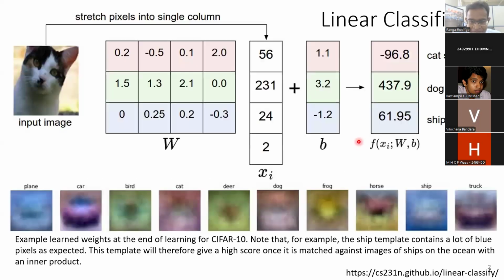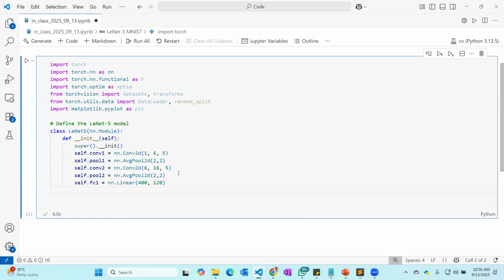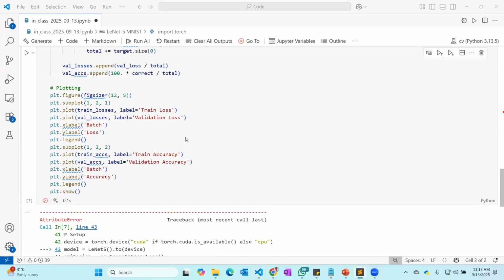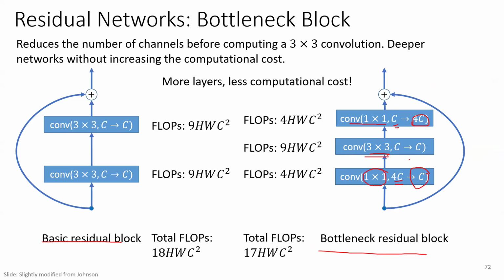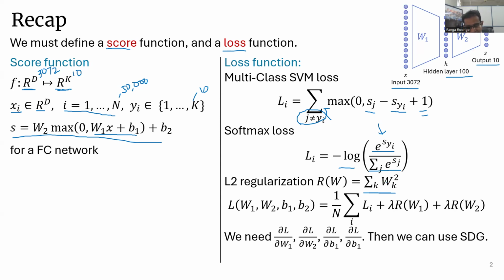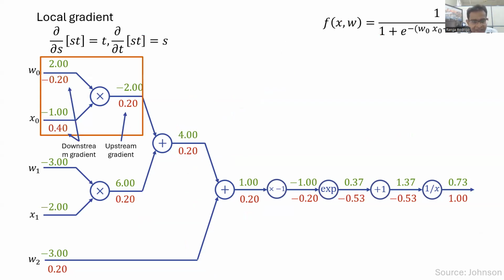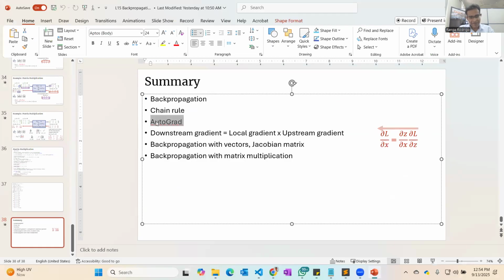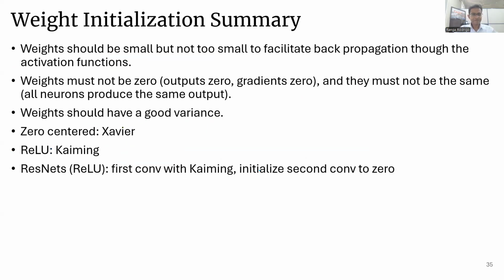2025 09 13 Recording